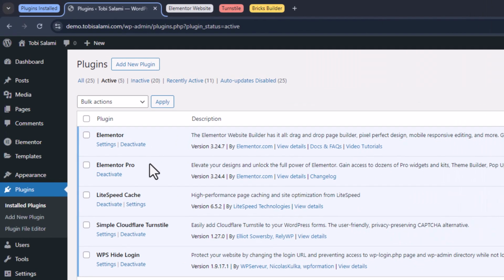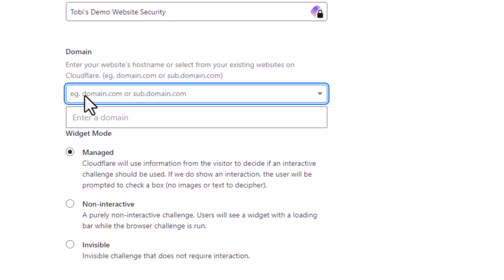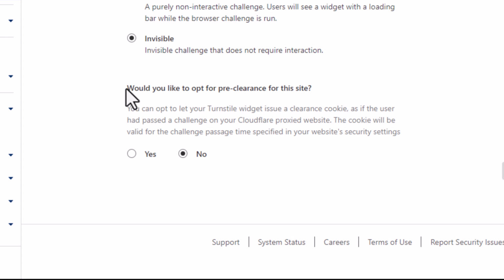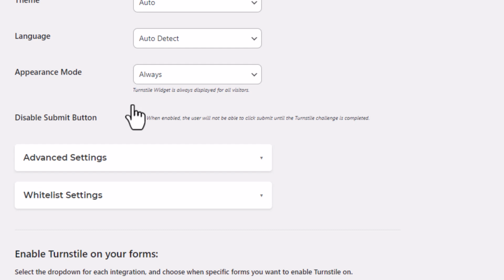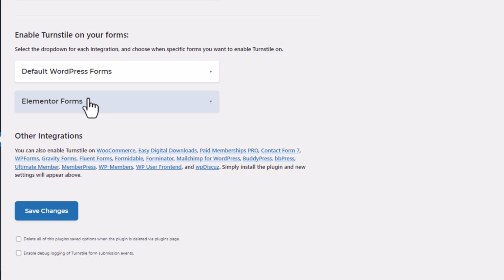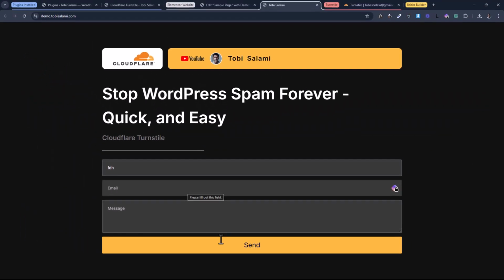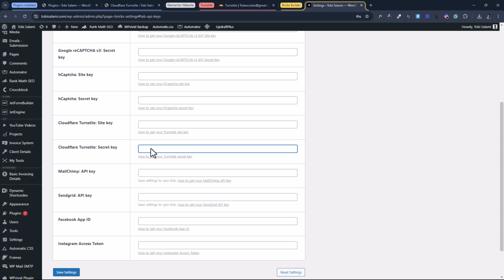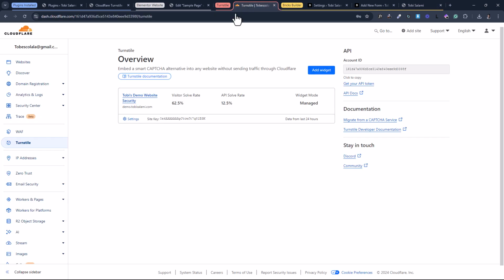The PERFECT Way to Secure Your WordPress Forms and Stop all Spam, in 11 Minutes!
This video shows how you can secure your WordPress forms completely including your login and signup pages so that you can almost completely stop all bots on your WordPress website.

The method shown in the video uses Cloudflare Turnstile - a free solution to help you stop bots. Everyone, from beginner to advanced can follow the steps outlined in the video whether you use Elementor, Bricks Builder, Gutenberg, or any other page builder.

Please leave some feedback below concerning the video as it helps me understand how helpful the video was and to tailor future videos to your needs.

Chapters:
0:00 - Introduction to Spam Control for WordPress
0:21 - Plugins Used
0:43 - Configuring the Turnstile Plugin
1:08 - Setup Cloudflare Turnstile
3:56 - How to use Site and Secret Key
4:11 - Continue Configuring the Turnstil Plugin
7:28 - Securing Elementor Forms
8:46 - Securing Bricks Builder Forms
9:32 - Securing JetFormBuilder Forms (Gutenberg)
10:45 - Review and conclusion